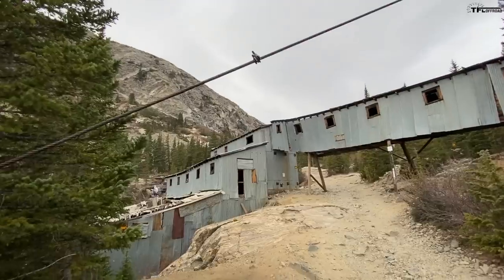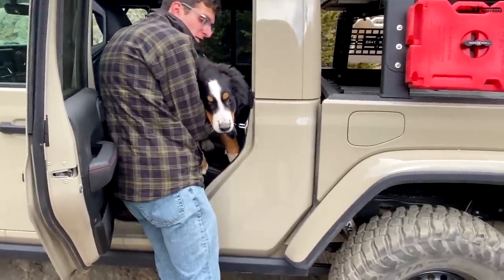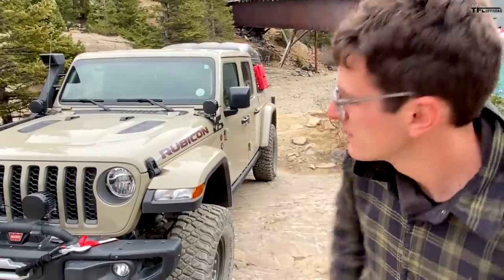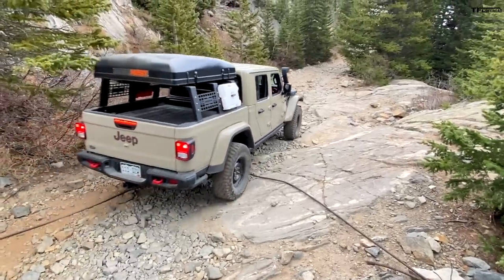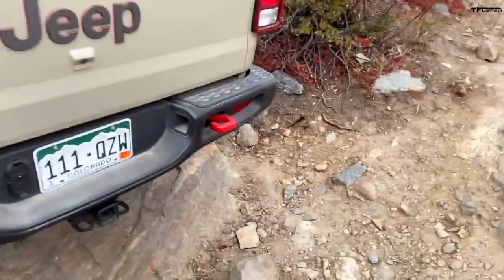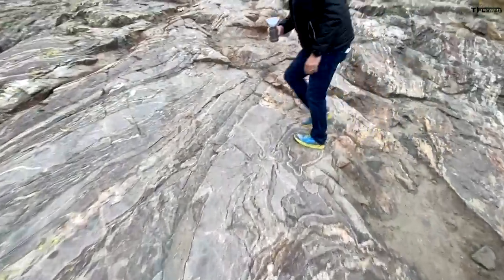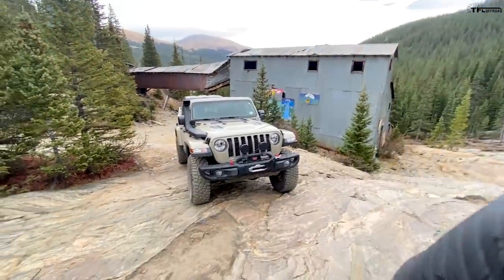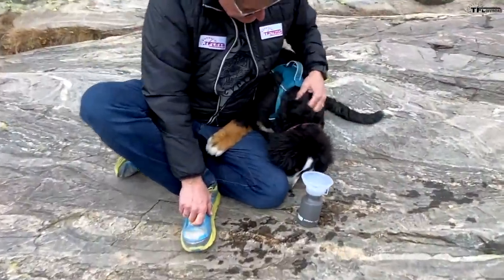Was It Worth Lifting Our 2020 Jeep Gladiator And Fitting Over $10K Of MOPAR Parts?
BEST DEAL OF THE YEAR! Buy 2 TFL T-shirts, get 1 FREE!

In this video, we take our 2020 Jeep Gladiator into its natural habitat. Is it really worth fitting over $10,000 in Mopar accessories and lifting your Jeep Gladiator Rubicon? Check out how our experience has been in this long-term update.